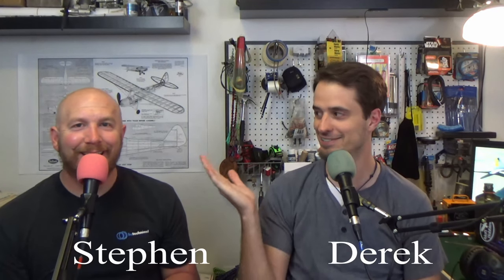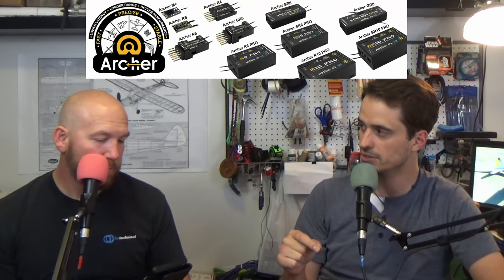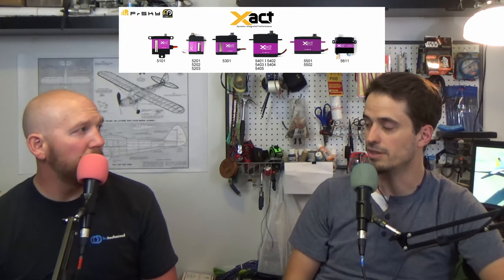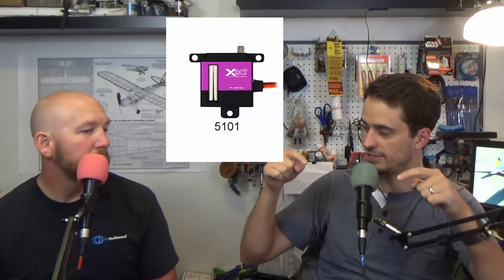Episode 4: Ready, Set, FIX?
Welcome back! Today we dive into our latest projects and outings. What is going well, and what has gone terribly wrong...

Facebook: RC Lawn Chair Pilots

Horizon Hobby RC Fest, OCTOBER 2 - 3 | ELI FIELD | MONTICELLO, IL

Soar Utah Event

St George Electric Festival

NEAT 2020

BEST 2020

SMALL 2020

FrSky Transmitters

ACCESS Receivers

TARANIS X9D PLUS 2019 SE

TARANIS QX7S

RX6R RECEIVER

RX4R RECEIVER

RECEIVERS

TRANSMITTERS